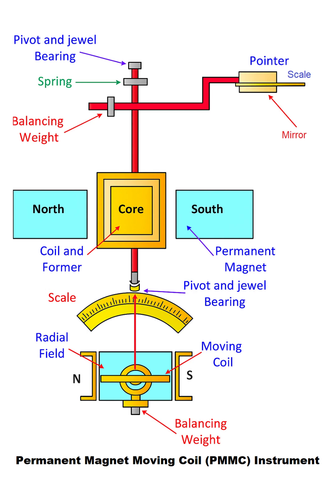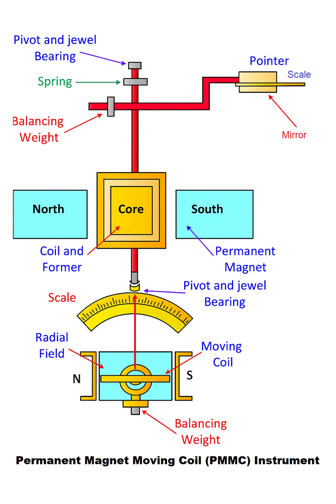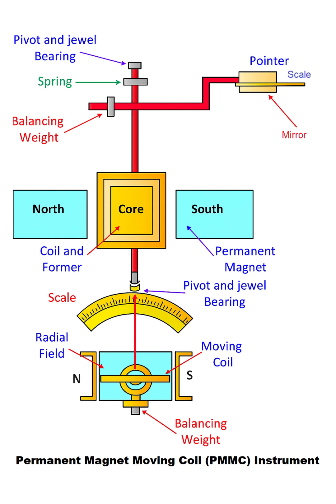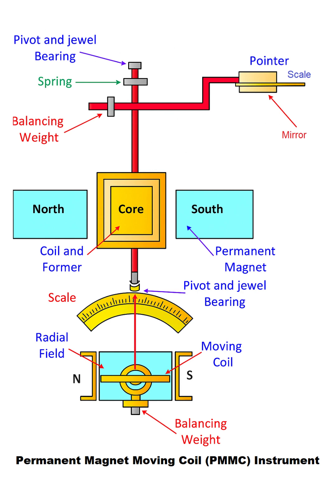Permanent Magnet Moving Coil, or PMMC instrument